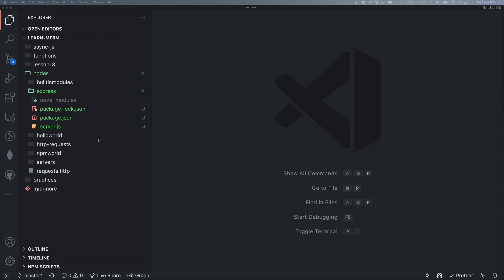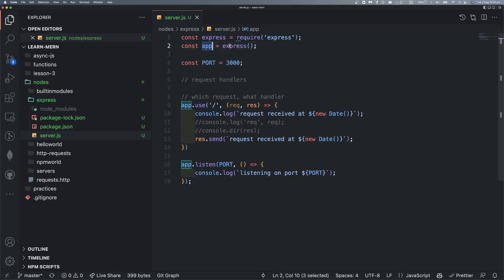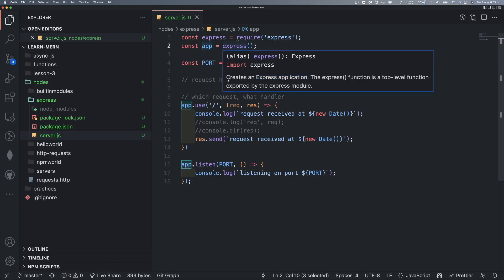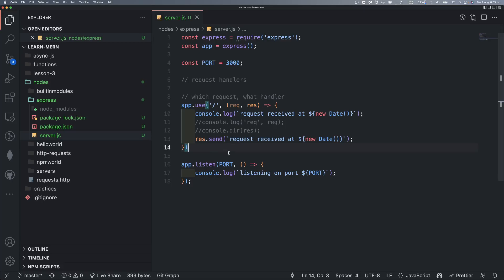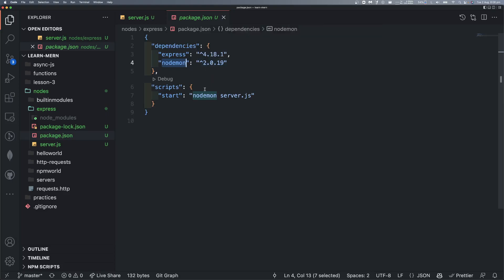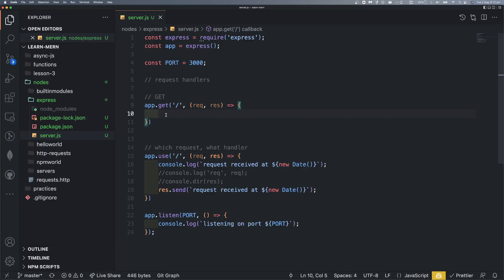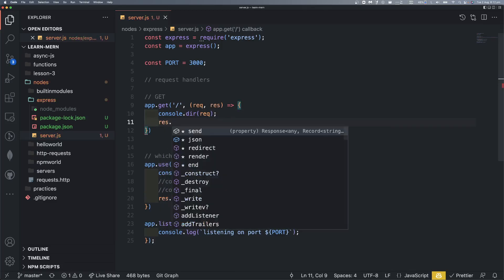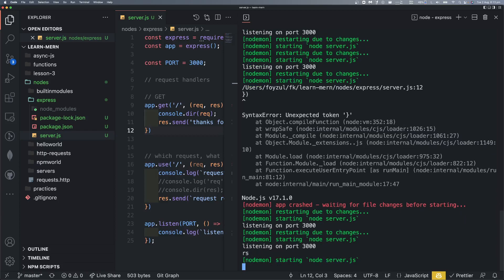(Bangla) Learn MERN like a pro - Lecture 49 Web concepts 12: Expressjs GET request query vs params